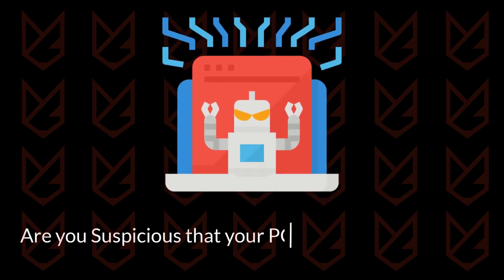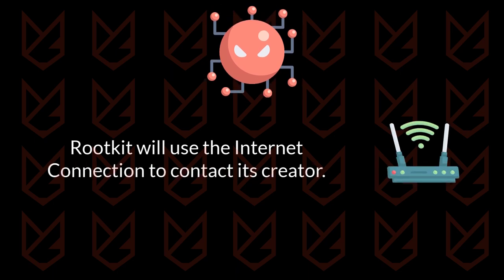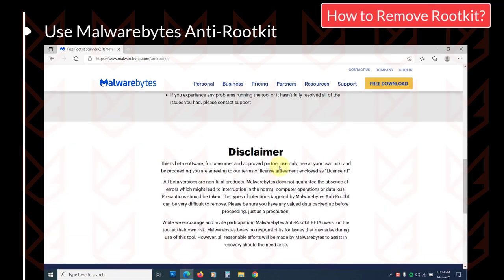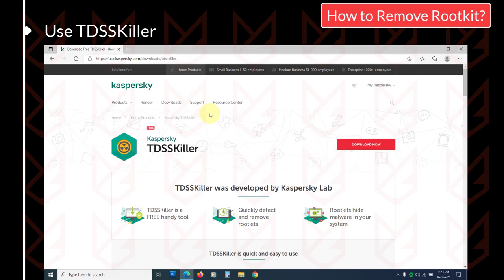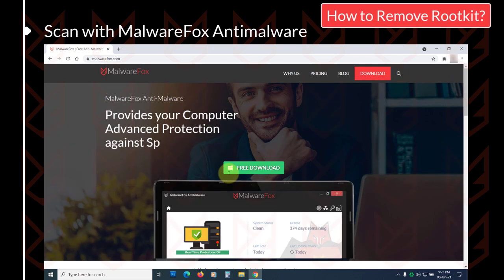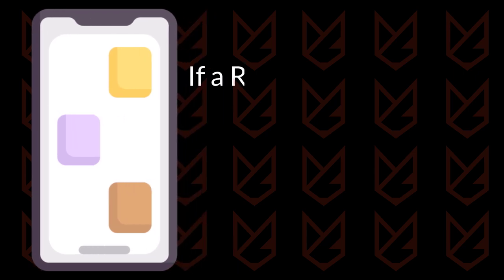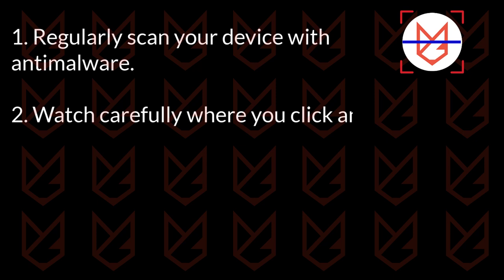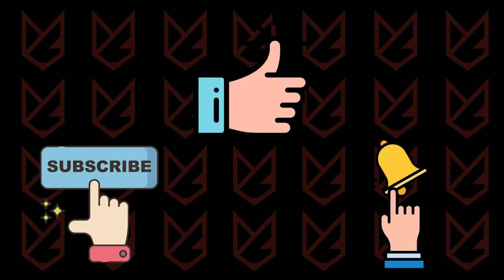How to Remove Rootkit Infection? Windows & Android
Are you suspicious that your PC has Rootkit infection? In this video, you will know how to remove rootkit infection from Windows and Android. At the end of the video, we have also included some tips to protect your device from rootkit.

The whole purpose of a rootkit is to provide root access to the malware creator without getting detected. So if your system has a rootkit, most likely you won’t feel its presence. However, if you observe you can see some symptoms. We talked about the rootkit symptoms in this video.

00:00 Intro
00:20 How do you know if your device has rootkit?
00:51 How to Remove Rootkit?
02:52 Rootkit on Android Smartphone
03:28 How to Protect your device from Rootkit?